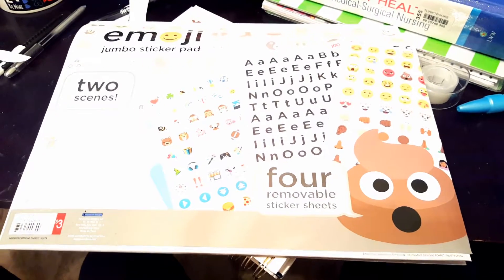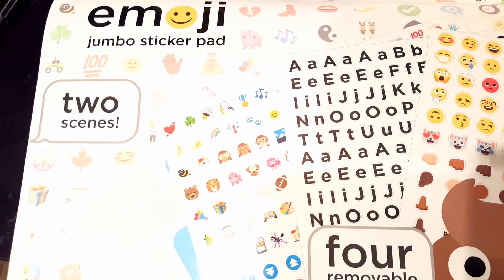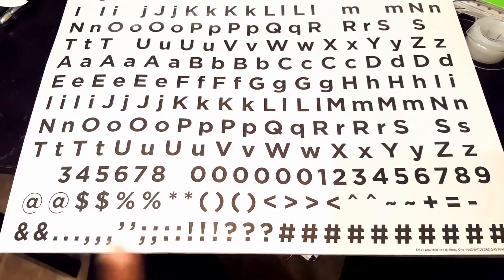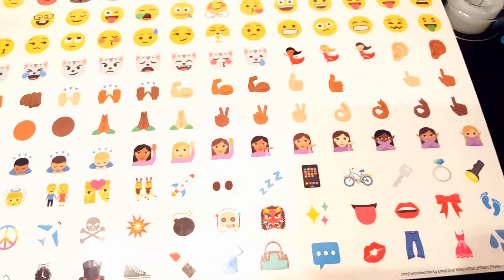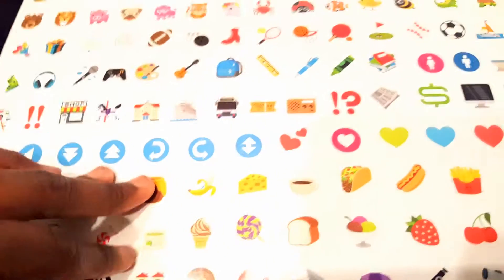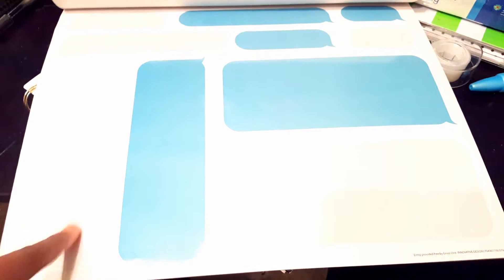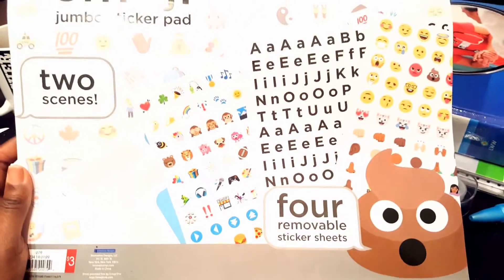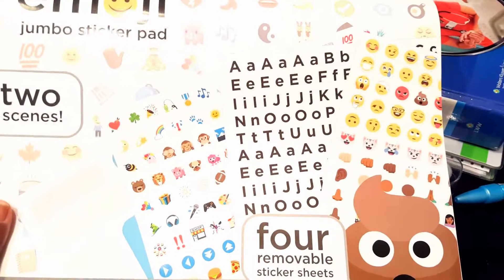$3 Emoji Sticker Pad | Target dollar spot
Look what I found!!